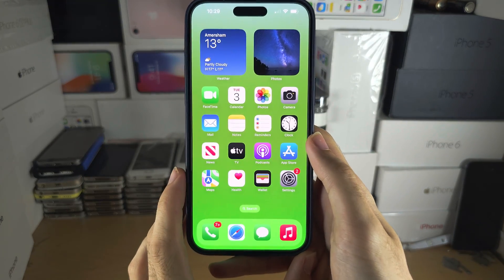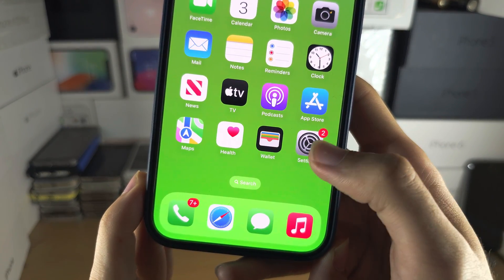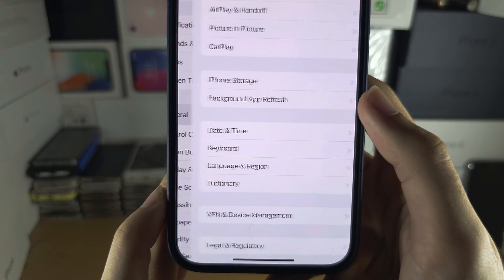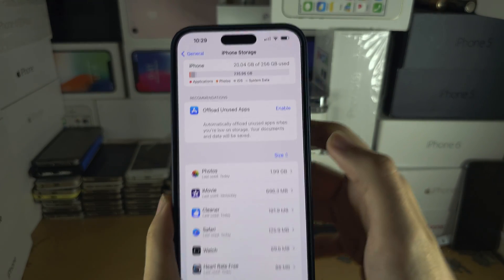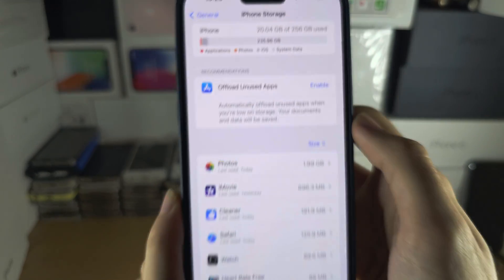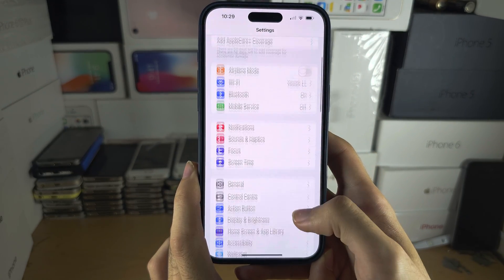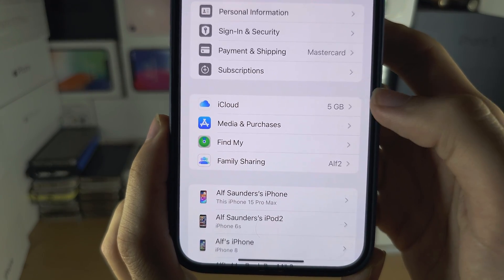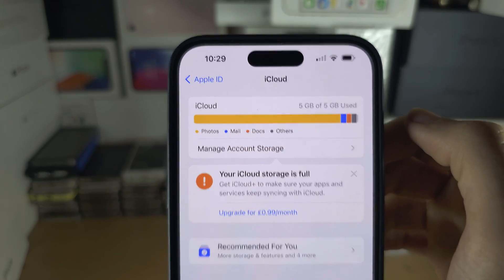How To Check Storage Space on iPhone 15 Pro Max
Learn how to check storage space on iPhone 15 Pro Max